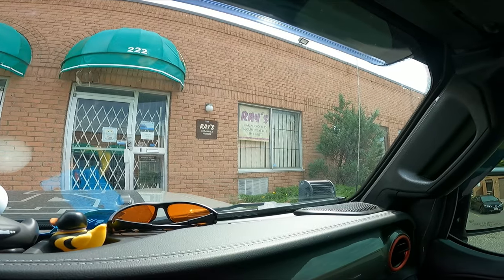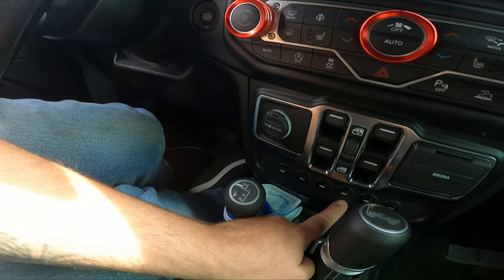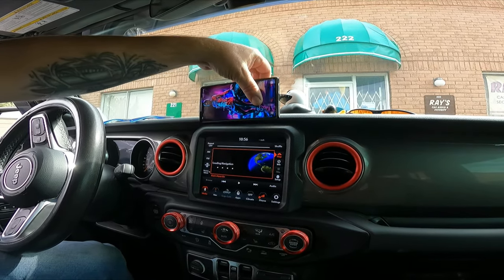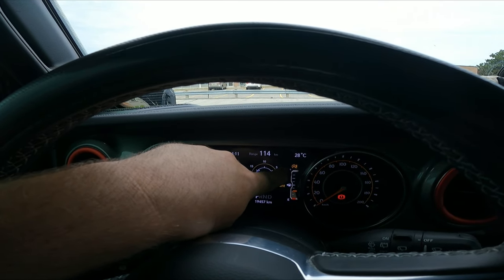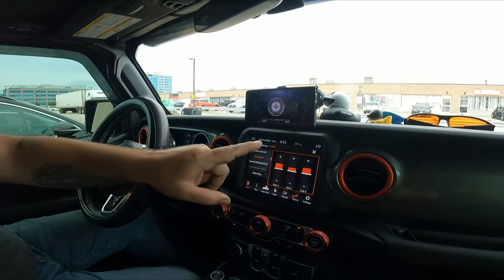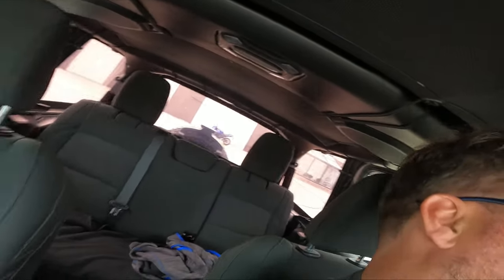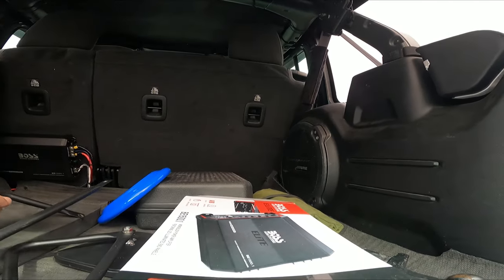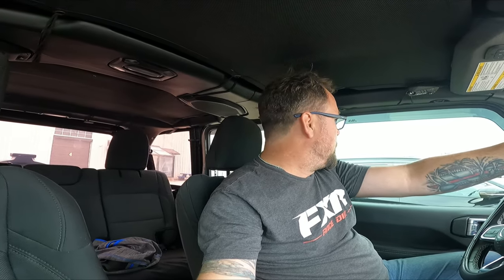SSV WORKS 10" Kicker Jeep JLU subwoofer enclosure JJL-DS10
Add more bass to your factory Jeep Wrangler audio system! Easily installs on the driver side rear cargo area. Made from 100% fiberglass for the best sound quality & bass response.
• Mounts to factory bolt points with no drilling required
• Designed to match Jeep aesthetics
• Reinforced metal plate to protect from loose objects in the trunk of the vehicle
• Allows full access to the rear-storage compartment
• 0.7 cubic feet of airspace

Kicker Powersport Subwoofer:
This weatherproof sub is at home on the trail, in the sand and on the road. - 10" 800 watt (400w RMS) woofer

Description
FreeMusicTunes (FMT) channel is created to promote the best upcoming artists from around the world and and connect them with the FreeMusicTunes Community!

We aiming to be a safe haven for both music lovers and next generation of artists, giving them the support and direct interaction every quality artist and fan deserves.
Any sort of music you want for your videos, streams or projects we have! Rap, house, trap, dubstep, rock, gaming music and all in between.
All the songs or music can be used by any YouTube or Twitch user in their monetized content. You must add the link to my video on the description.
Hope you like the music and have a use for it!

Ray's car audio and Security
50 Silver Star Blvd #222, Scarborough, ON M1V 4W4